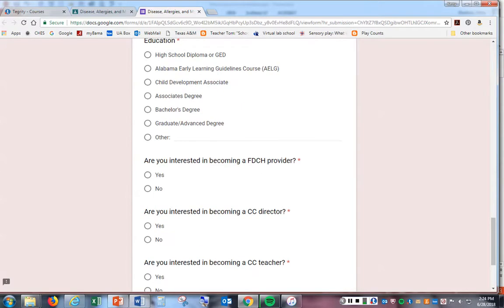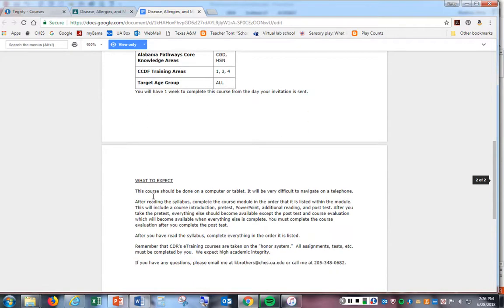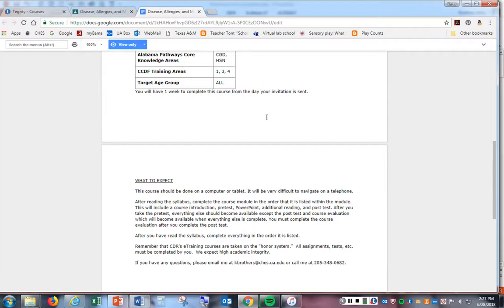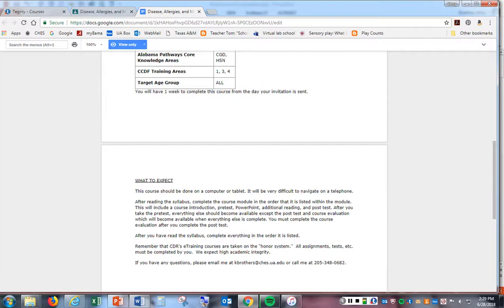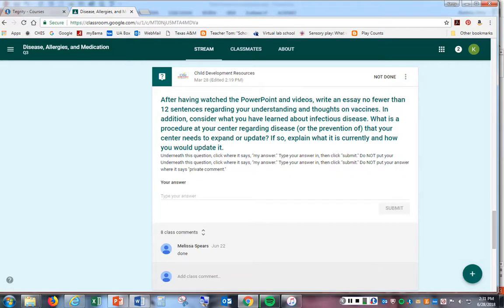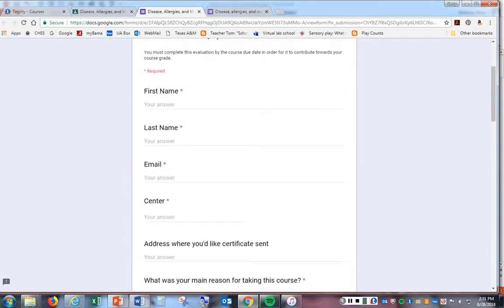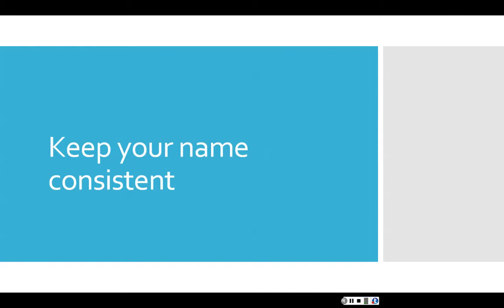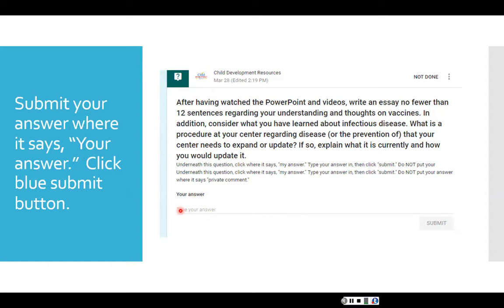Thu, Jun 28, 02 21 PM